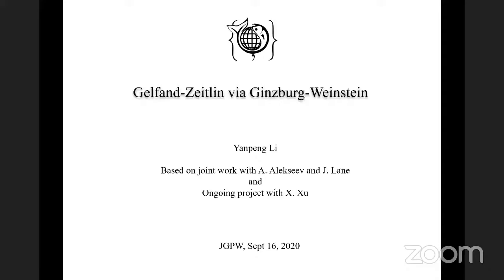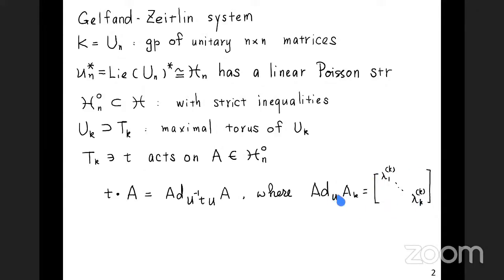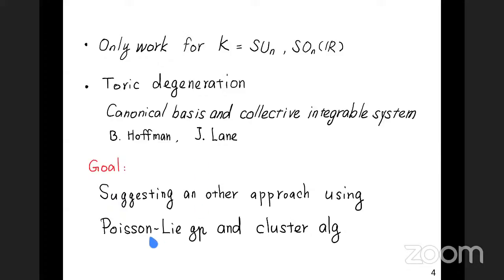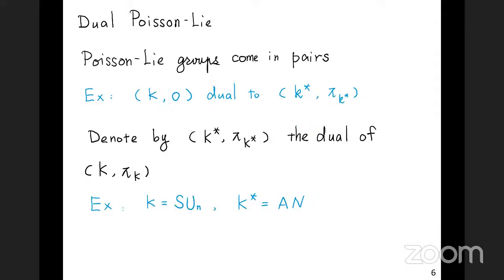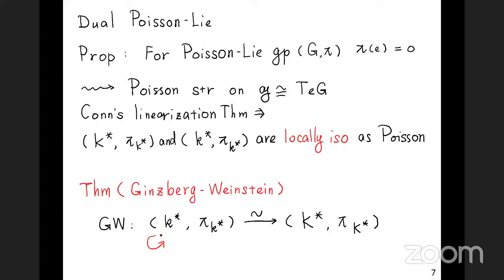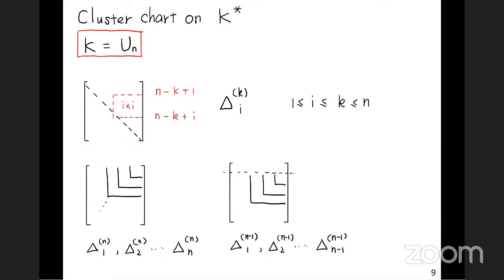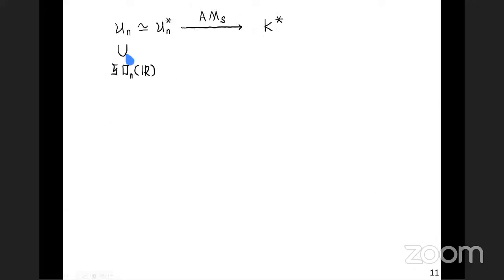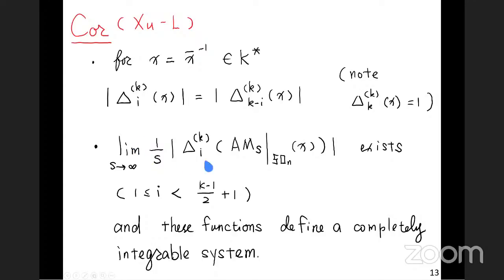Yanpeng Li I Junior Global Poisson Workshop 2020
Gelfand-Zeitlin via Ginzburg Weinstein